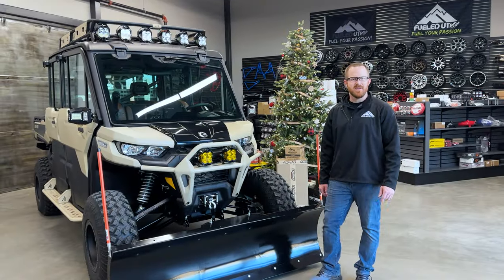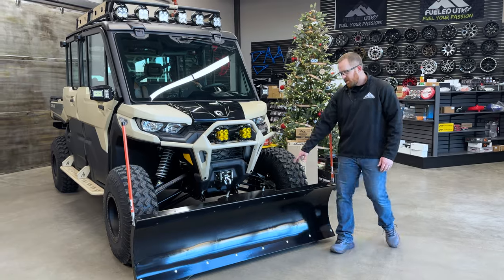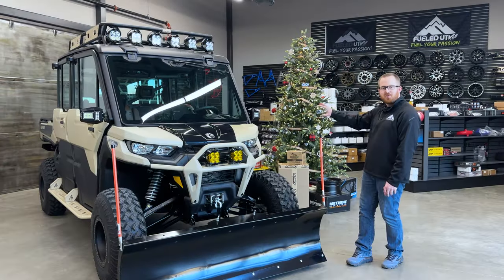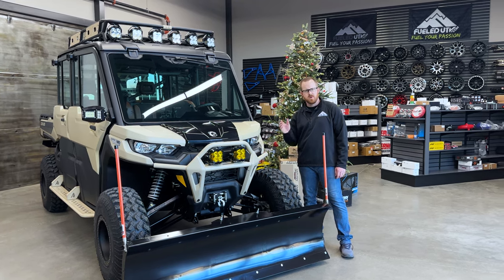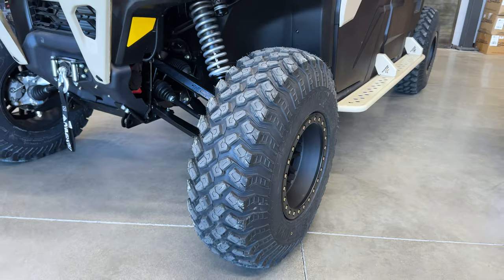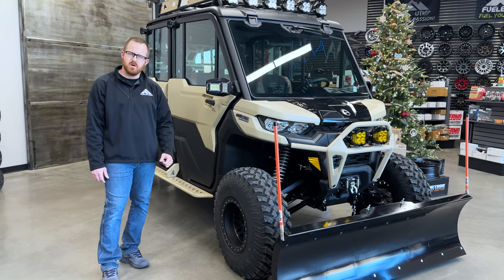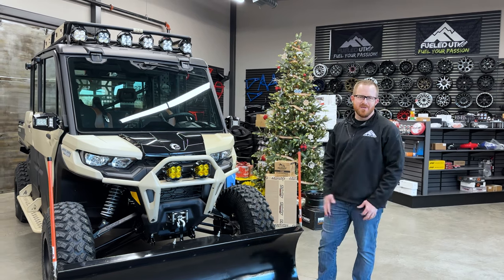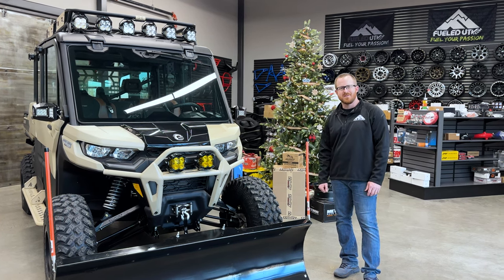Build Breakdown | 2023 Can-Am Defender Max Limited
We took a bone stock 2023 Can-Am Defender Max Limited, and made an absolute beast out of it! This is a multi-functional machine, meaning it will dominate the trails, be a workhorse for hunting and around the farm, all while keeping the passengers extremely comfortable!

Check out the build and let us know what your favorite part is in the comments below!

🛠️ Ready to take your off-road experience to the next level? Your adventure begins here. Fuel Your Passion 💥